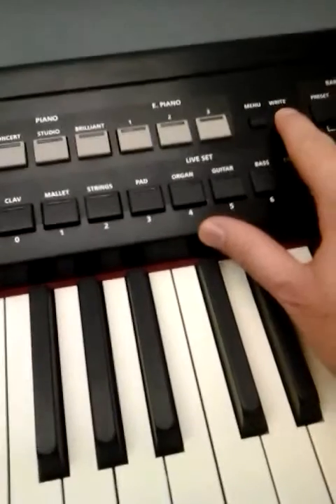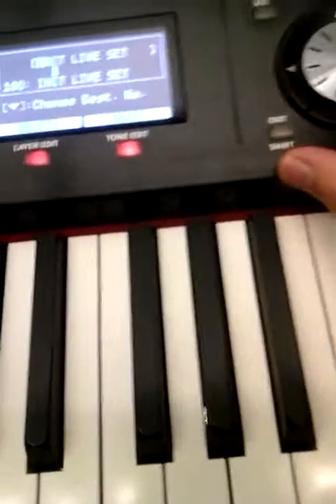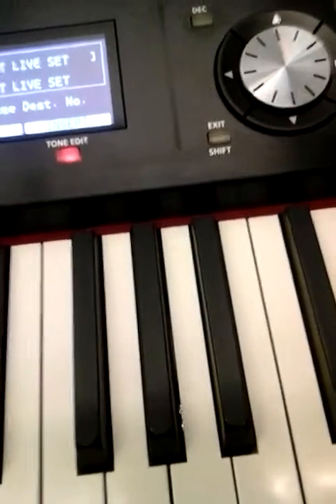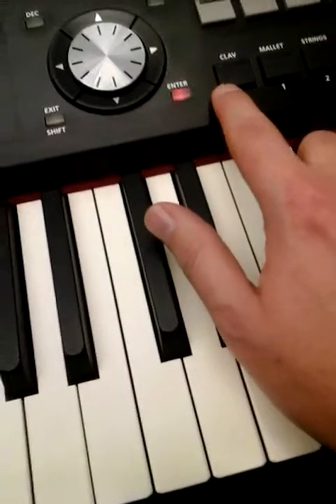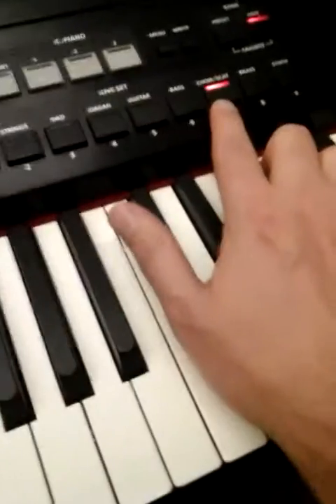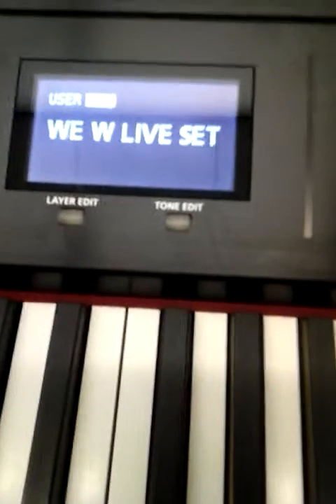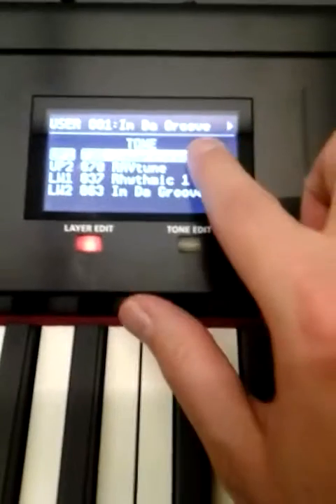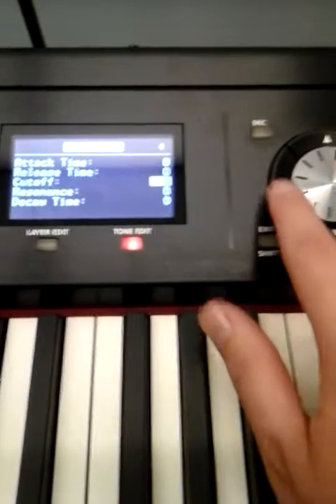Saving a custom live set on Roland RD Keyboards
Example showing saving live set on RD 700 NX